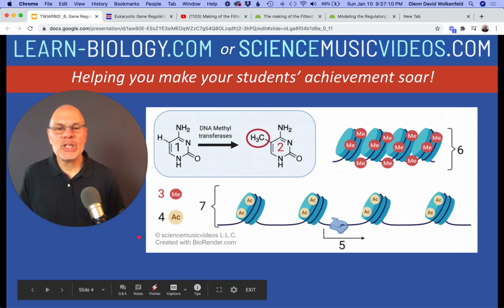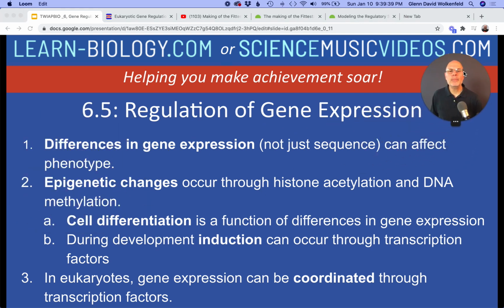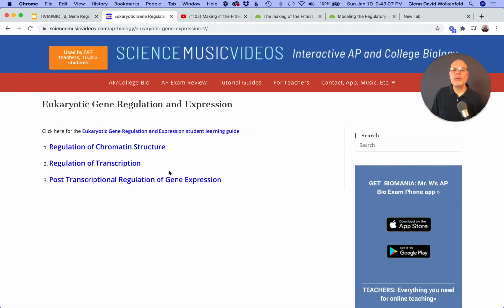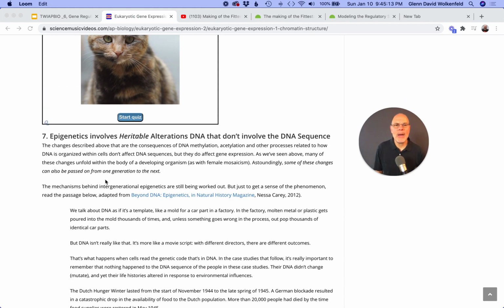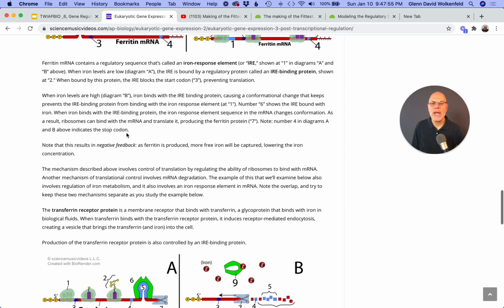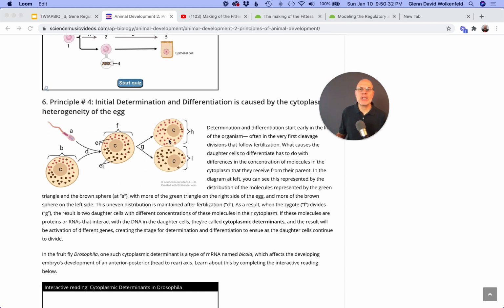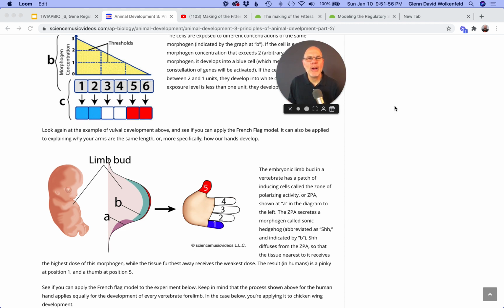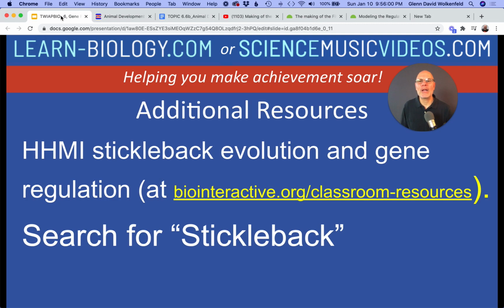This Week in AP Bio Gene Regulation, animal development on sciencemusicvideos com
This week in AP Bio is a weekly series designed for AP Biology teachers. The series goal: to help teachers make their students' achievement soar!

This week we look at two topics from AP Unit 6.

Topic 6.5: Regulation of Eukaryotic Gene Expression
Topic 6.6: Animal Development.

Learning Objectives for topic 6.5:
* Differences in gene expression (not just sequence) can affect phenotype.
* Epigenetic changes occur through histone acetylation and DNA methylation.
* Cell differentiation is a function of differences in gene expression
* During development induction can occur through transcription factors

Learning Objectives for topic 6.6:
* In eukaryotes, transcription factors must bind with promoters in order for transcription to occur.
* Regulatory molecules can inhibit or promote transcription.
* Gene regulation results in differential gene expression.
* Certain small RNAs play a role in regulation gene expression.
* In eukaryotes, gene expression can be coordinated through transcription factors.